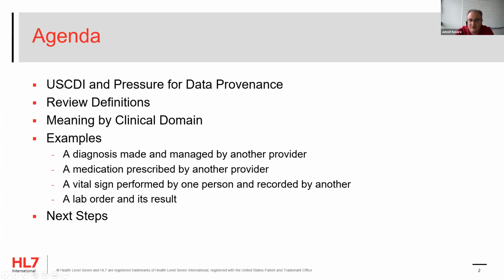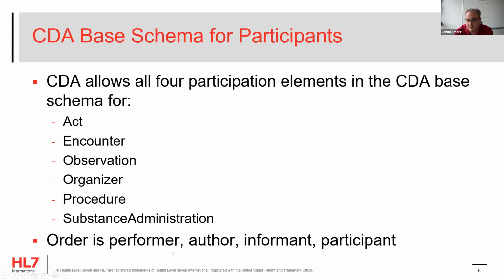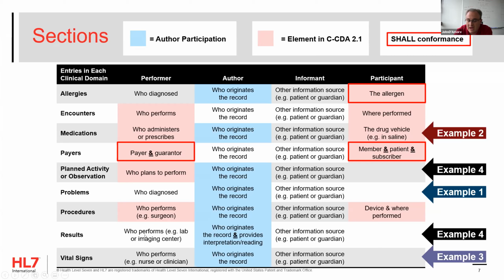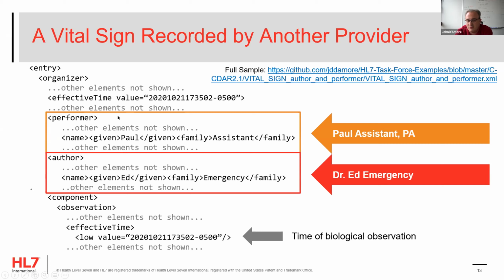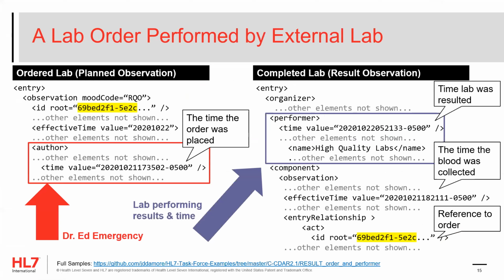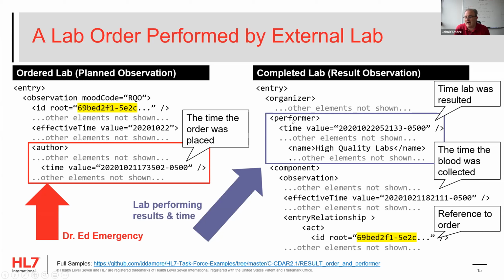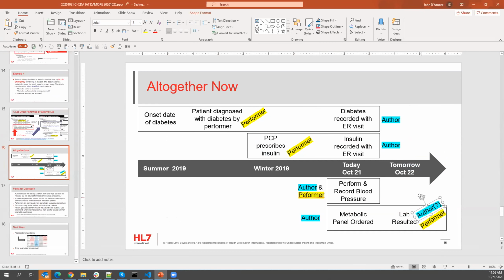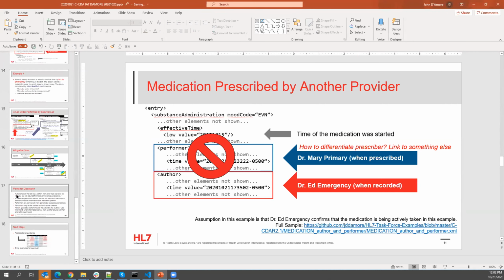C-CDA IAT 2020.10.21 Topic 2: Authors, Performers, Informants (J. D'Amore)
Recording from the C-CDA Implementation-A-Thon held on October 21, 2020 for the following topic:
Participation Roles in C-CDA​.